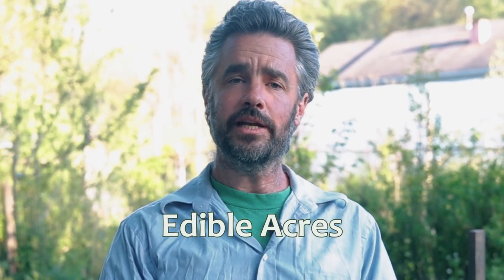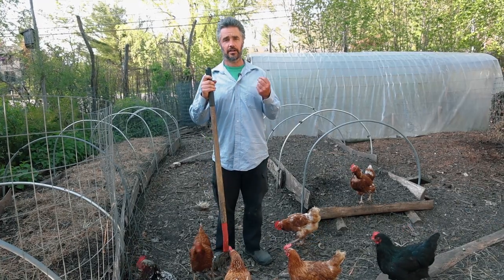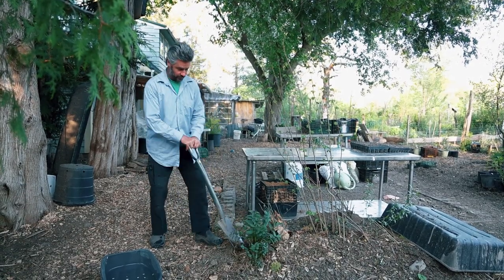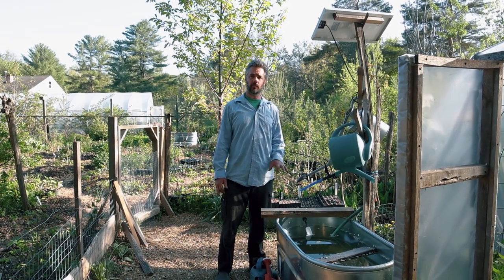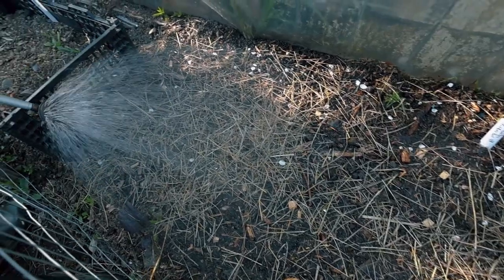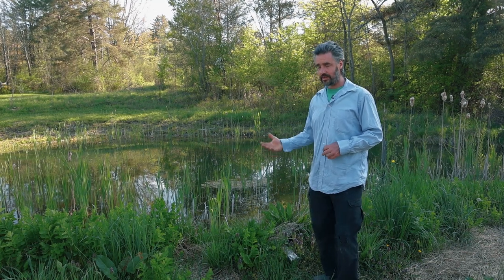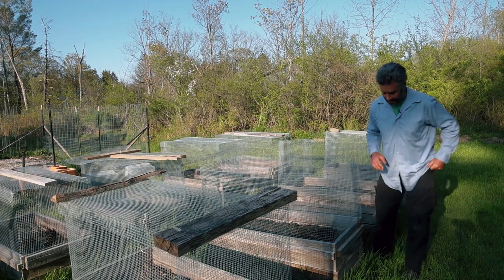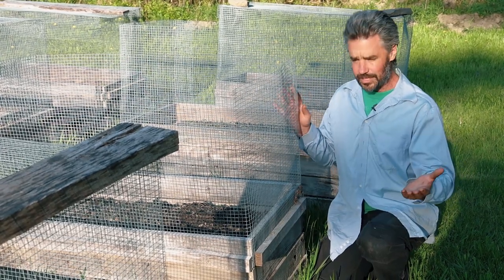How to Create Your Own Plant Nursery At Near-Zero Cost - Sean Dembrosky Shares Secrets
click to learn more and ENROLL

Sean's Perennial Plant Propagation Masterclass gives you game-changing tools to create a DIY plant nursery on your property ... even if you lack money, time, and skills, or have a postage-stamp yard with only a driveway to propagate your plants!

You will learn how to:

:: Save – and earn – pots of money growing multi-function plants
:: Propagate some of the most common plants found in temperate climates
:: Start your plant nursery anywhere – even on a concrete parking pad

You’ll learn from Sean Dembrosky of Edible Acres, who earned his large and passionate following with proven low-tech/no-tech, low-cost/no-cost approaches to ethical plant propagation, polyculture development and perennial food and medicine crops.

Using Sean's regenerative tactics, you can:

:: Bypass commercial nurseries and embrace the world as your plant source
:: Create your personal nursery at home using what you have, without costly equipment
:: Build community as you use plants as a means to exchange value

If your permaculture dreams have been stymied by the cost of buying plants, you can’t afford to miss this Masterclass!

We challenge the headlines and cultural paradigms with a whole different kind of alternative fact: Permaculture-inspired businesses can succeed – and restore the planet. And we’ll show you how to do it, and how to make permaculture community connections along the way.